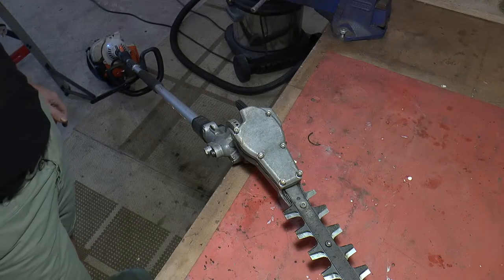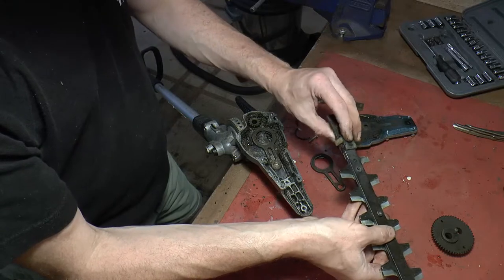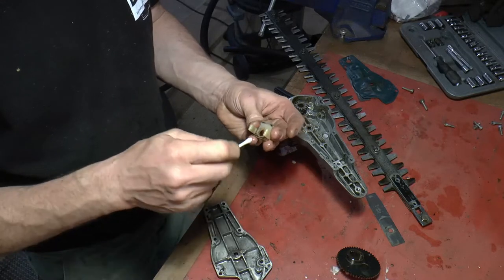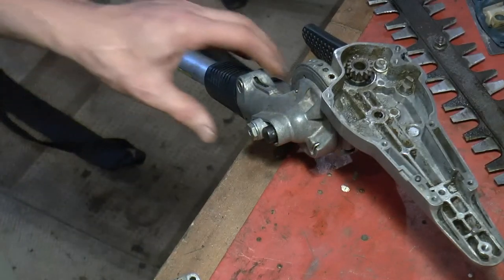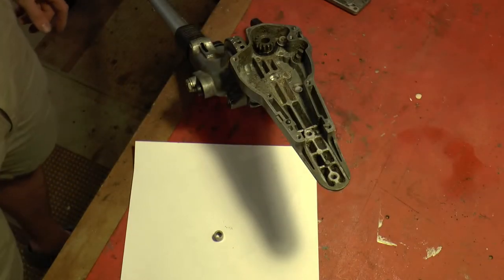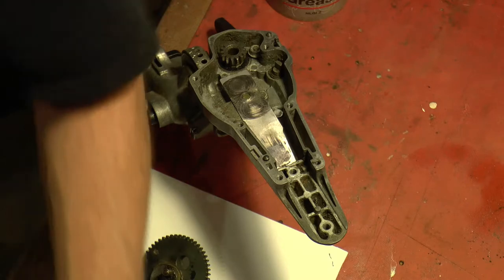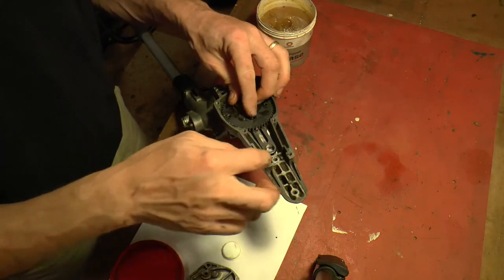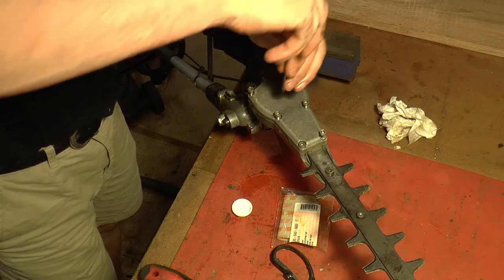Fixing Stihl HL 100 hedge trimmer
How to change the bearings and push rods in a Stihl HL 100 hedge trimmer